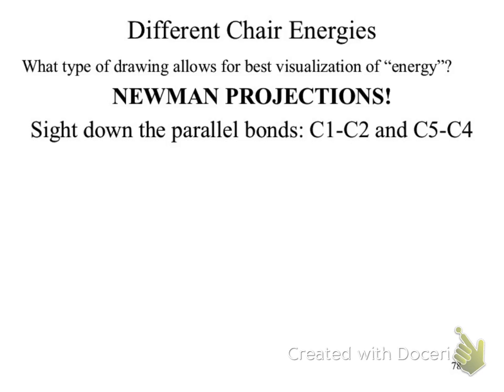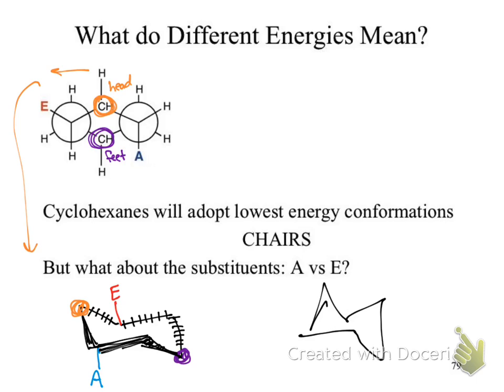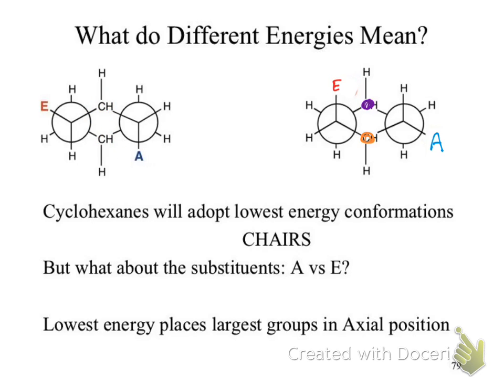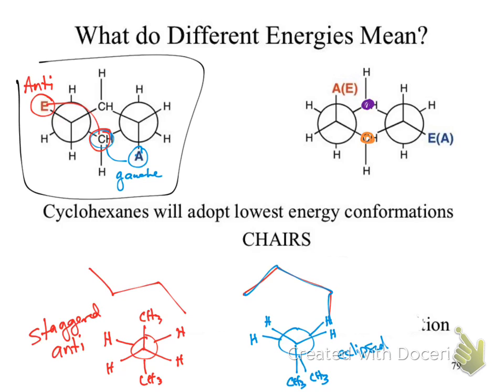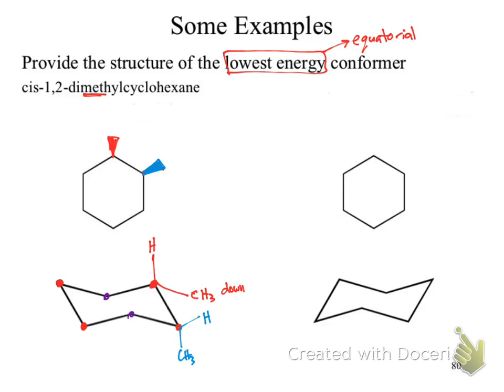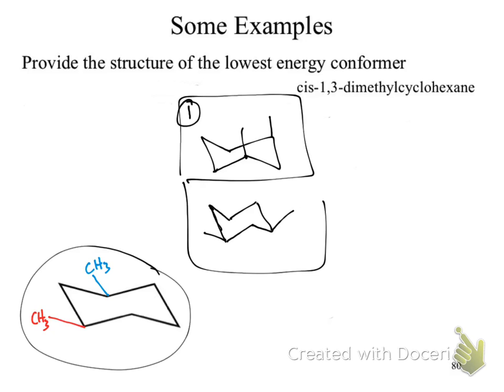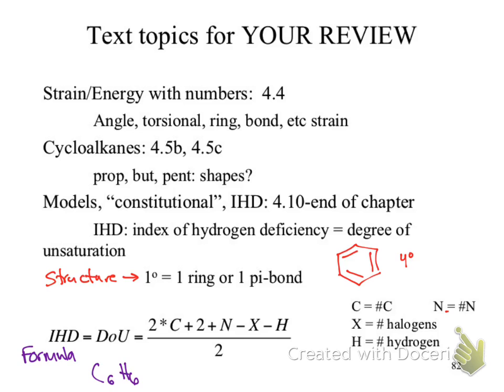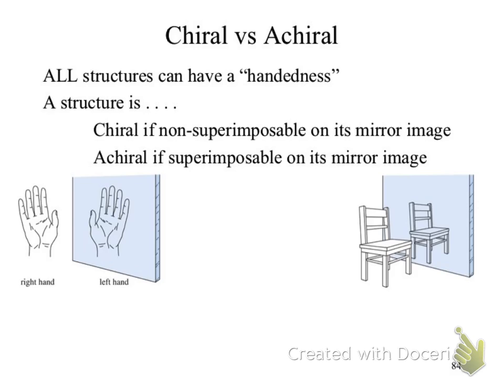CHM235 wk05a ChairChiral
more chair stuff and a BRIEF intro into chirality.